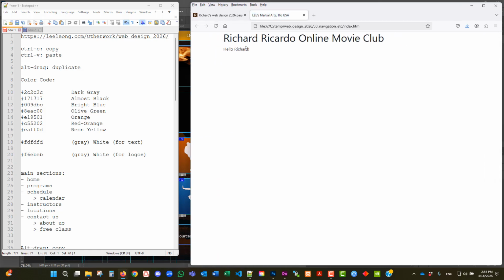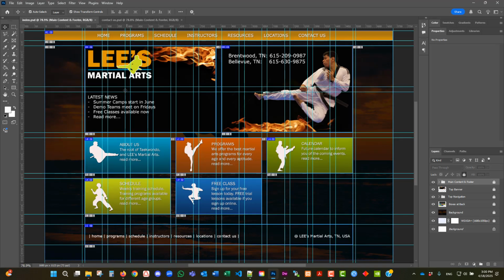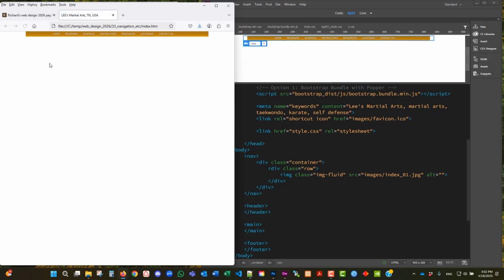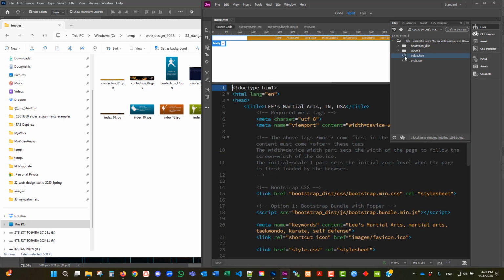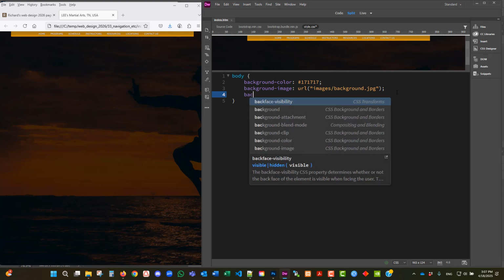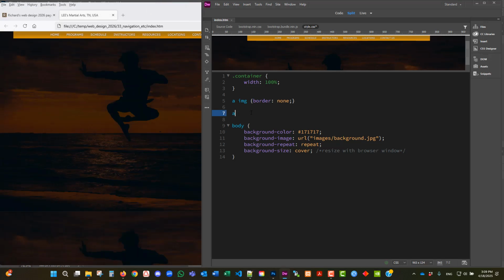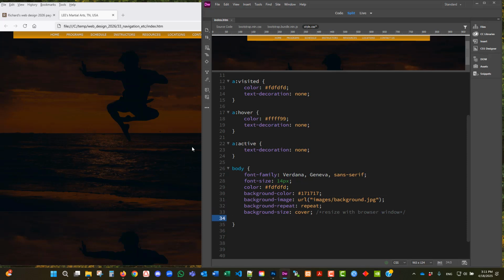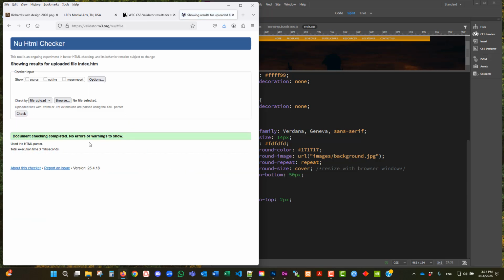Tutorial web design 2026 - 017 html css 2